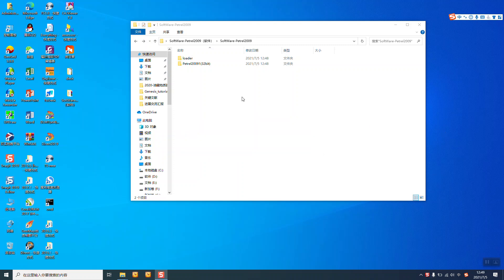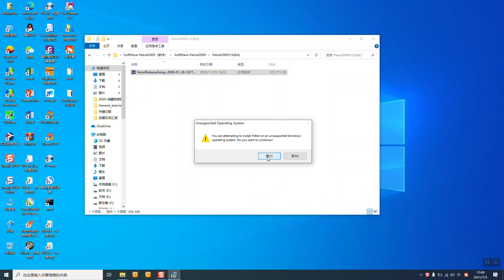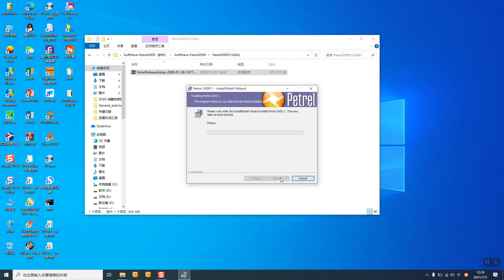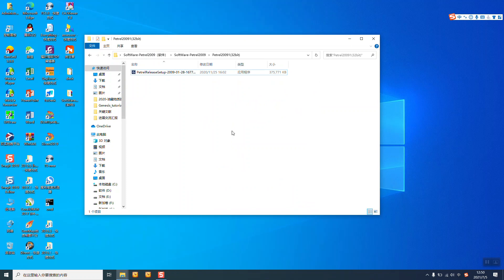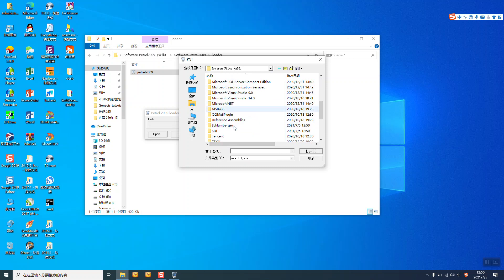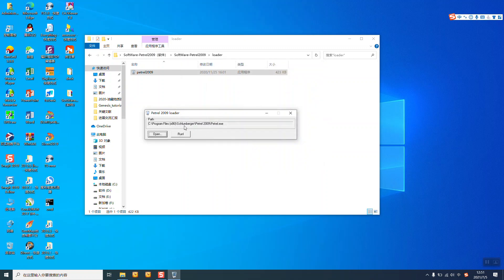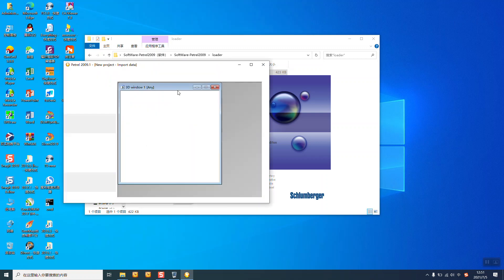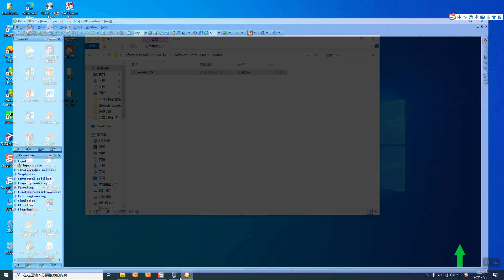PETREL Software setup and start1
PETREL SOFTWARE